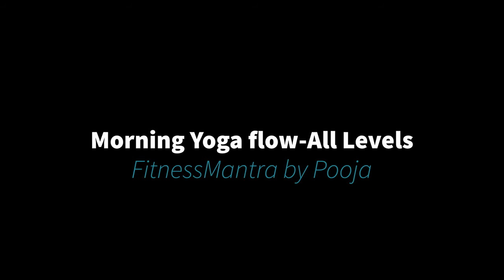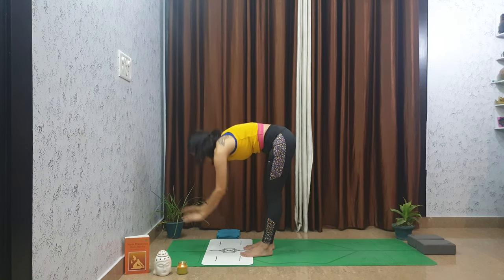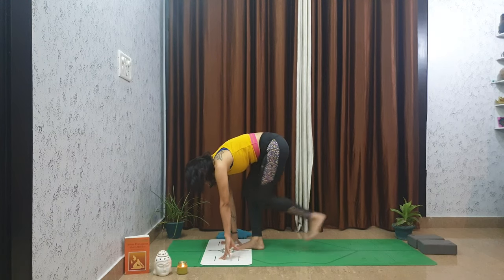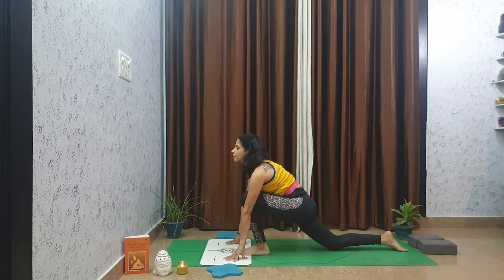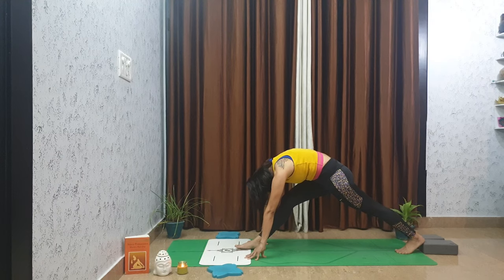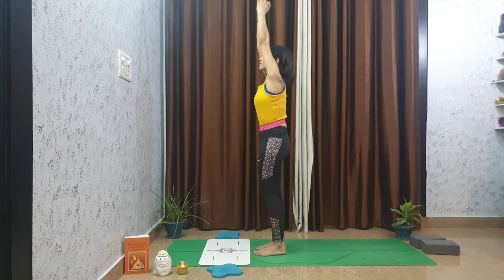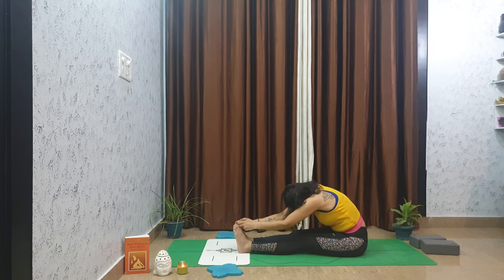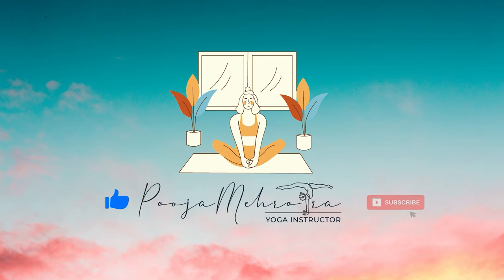10 Min Full Body Morning Yoga Practice | Wake Up Yoga | ALL LEVELS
Hello and Namaste to everyone,

This is a flowing all levels yoga practice designed to awaken the body and help you set an intention for the day.  Keep in mind, this is a flowing practice so we aren't holding the poses super long. Take your time and breathe.

Practicing yoga in the morning is the perfect way to start your day. Yoga helps awaken your senses, tap into your breathing and the present moment, and get your blood flowing. All of these things will give you a boost of energy, will help increase your focus and mental clarity, and will help you face whatever challenges come your way.

For daily updates you can also follow me on

Namaste,
Pooja.
Love and light beyond infinity.